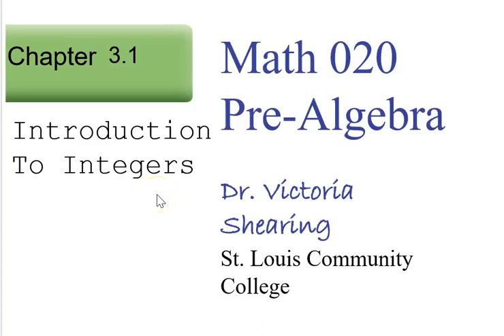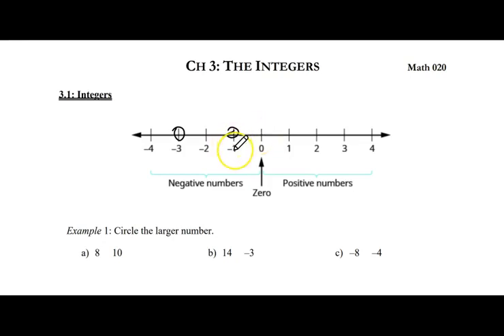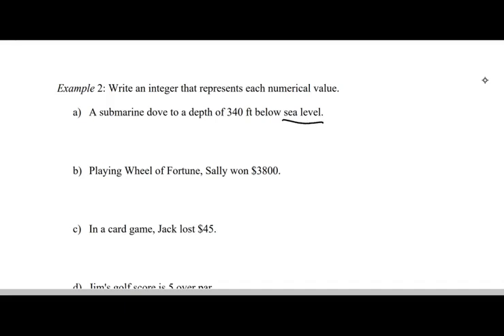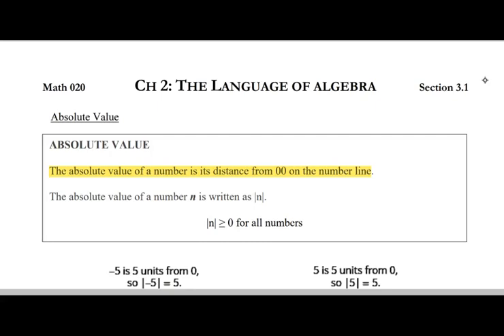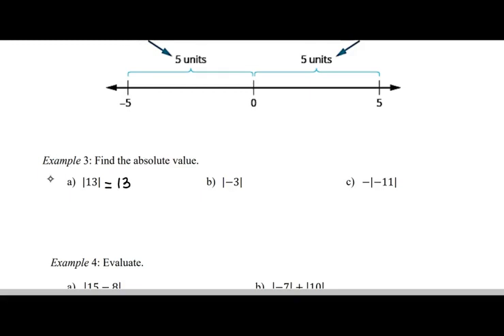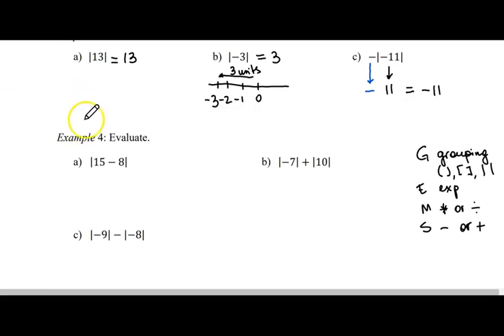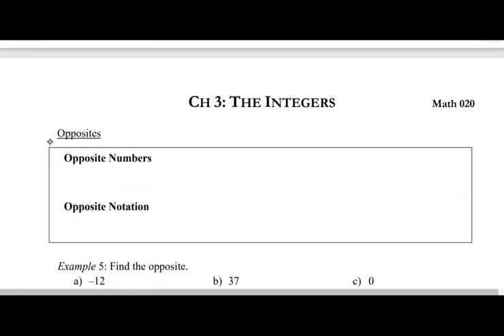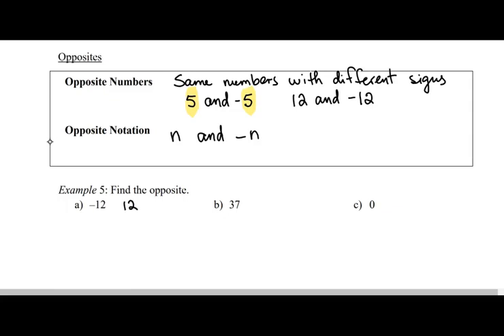Math 020 Lesson 3.1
Lesson 3.1 is part of the Math 020 Pre-Algebra course taught at St. Louis Community College.
Lesson topic: Intro to Integers